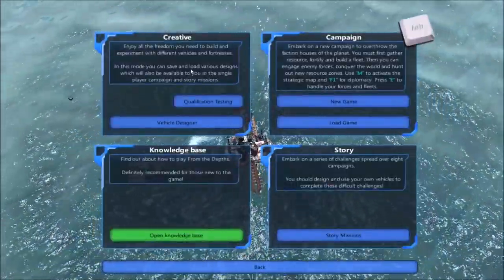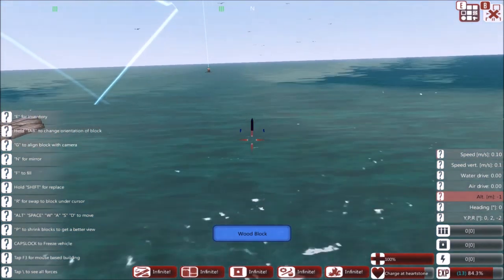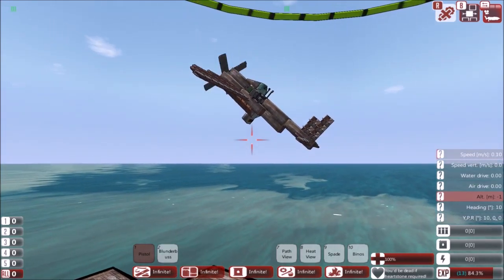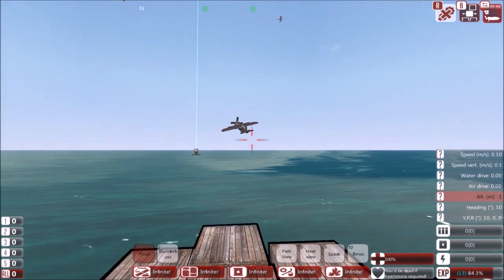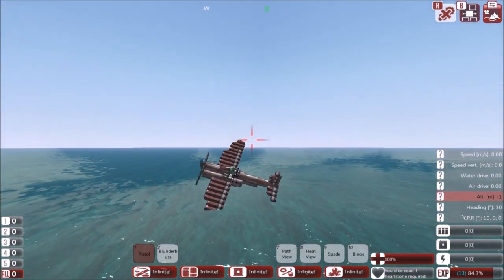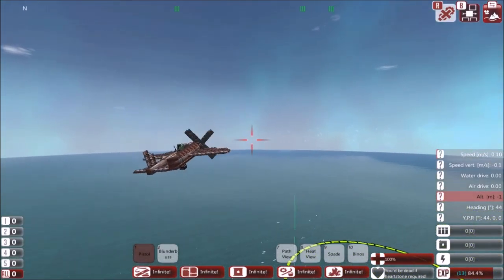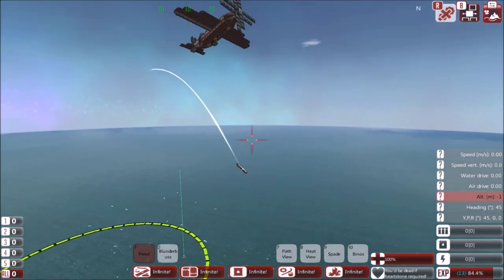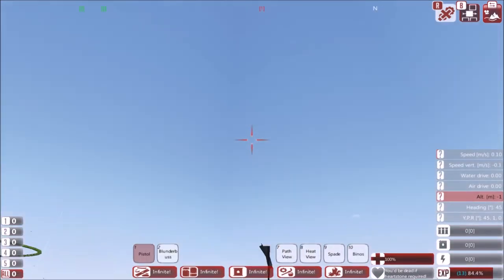From the Depths Quick Build #2 - Spitfire (ish)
Another attempt at making a plane that's a little less likely to explode when getting stroked gently by cannon fire. Hopefully looks a little like a Spitfire, at least that was the aim.

Please remember to share and tell me if you like the video.

EPILEPSY WARNING!! Time lapse has flashing and fast moving images. Warning is here for your safety as you never know!

From the Depths is currently in early access on steam, go take a look!